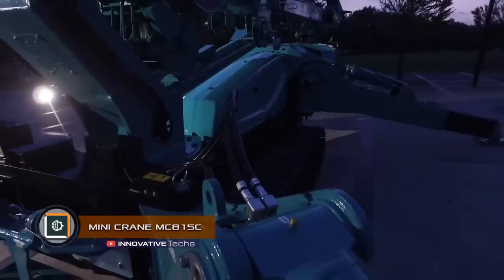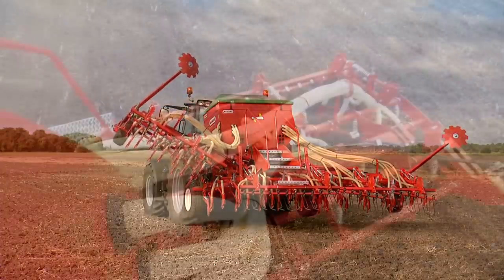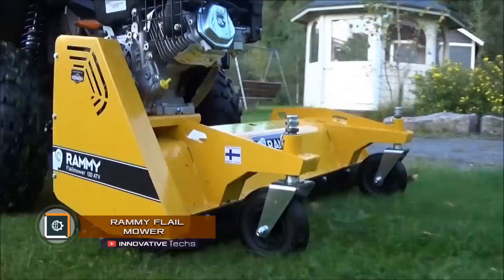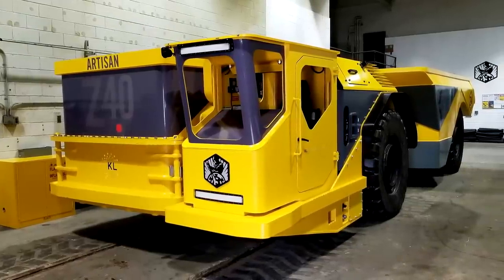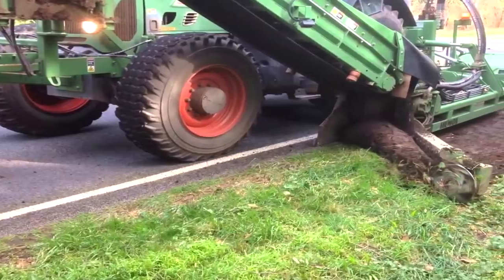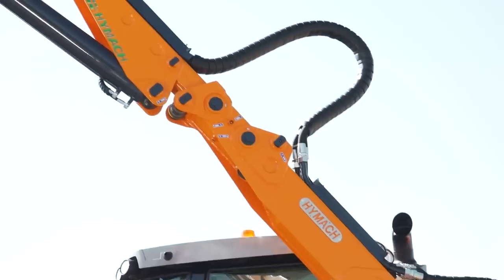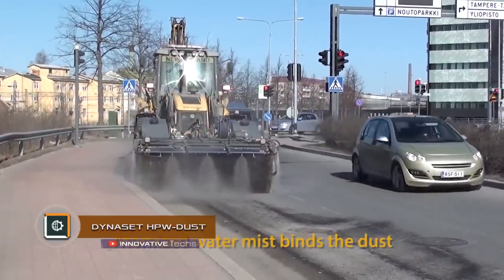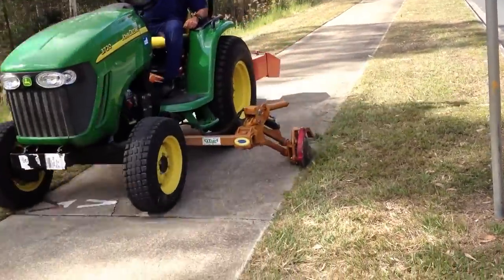YOU HAVE NOT SEEN SUCH EQUIPMENT YET - Amazing Machines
MINI CRANE MC815C
A compact and technologically advanced MINI CRANE MC815C is designed to work in difficult conditions and in confined spaces.

EZI EDGER
The Ezi-Edger attachments are designed for maintaining lawns’ decor and as a cultivator for agricultural use. The disc cultivator can be manually adjusted in order to remove from the chassis and to change the depth of the cut.

RAMMY FLAIL MOWER
The Finnish company Rammy has developed a hanging Flail Mower 120 ATV specially for work with the ATVs.

ARTISAN VEHICLES Z40
California manufacturer Artisan Vehicles recently introduced a new all-electric 40-ton Z40 truck designed for the mining industry.

BIG PACK HIGH SPEED
The German company Krone presented an innovative BiG Pack High Speed machine for collecting, pressing and shipping of hay bales.

JACOBSEN TD 1500
TD 1500 refers to the machinery for maintaining natural lawns on sports grounds. This hinged equipment is easily attached to any golf cart.

ROAD SHOULDER CITTING
In Americas, the attached equipment for the Road Shoulder Cutting tractor is used for treatment of roadside. Its task is to smoothly cut off a fertile layer of soil of a certain width and load it into the truck.

HYMACH EXTREME XL
The HYMACH EXTREME XL bush cutter equipped with rotary head shredder hydraulic lever, is designed to maintain green areas near highways, on mounds, very steep banks, canal banks and in the countryside.

DYNASET HPW-DUST
The Dynaset HPW-DUST streets and driveways cleaner differs from a conventional cleaner, as during traditional street washing, the surface is irrigated with low-pressure water stream before cleaning, which causes flooding of the roadway and the sidewalks and a lot of dust being released.

DEWULF GB
The double-row Dewulf GB carrots harvester is a trailed equipment with an autonomous collection system for cleaning, sorting and arranging of vegetables.